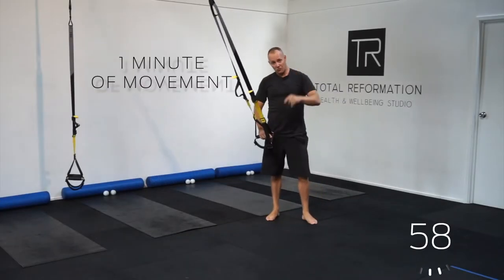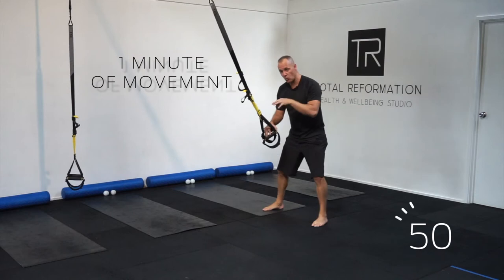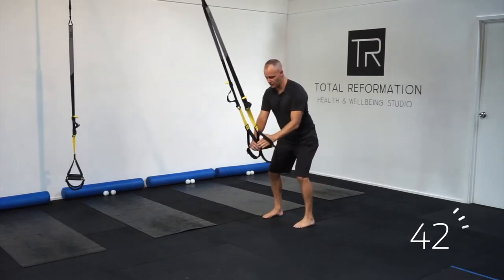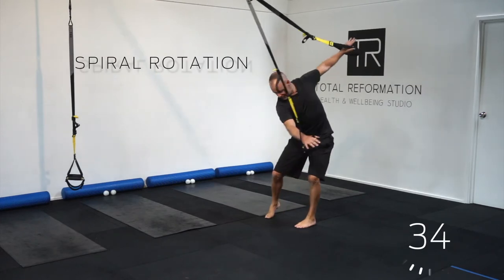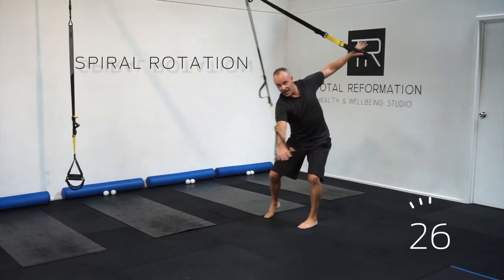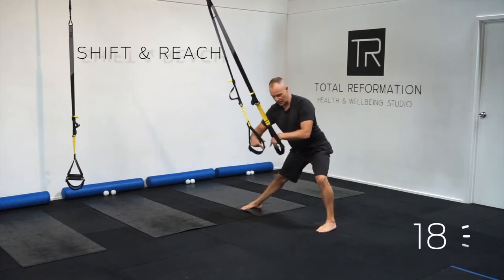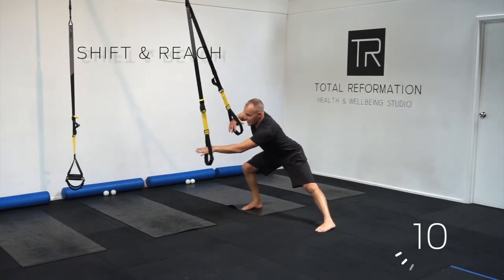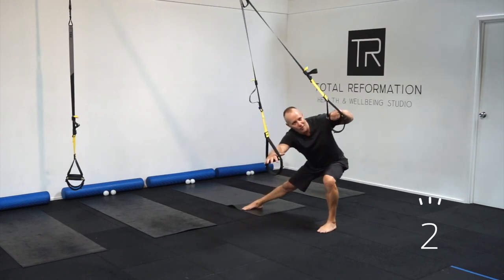1MOM - Spiral Line Shift Reach